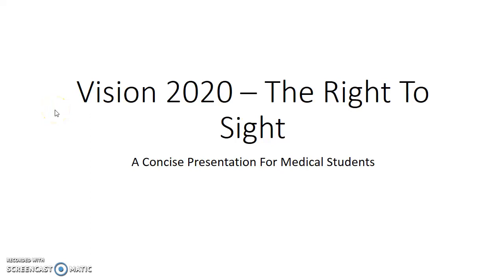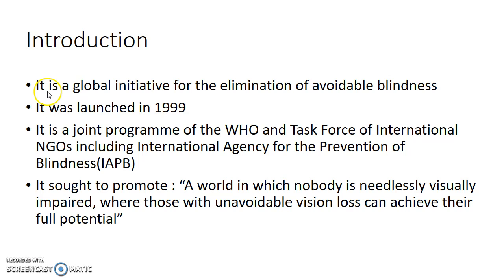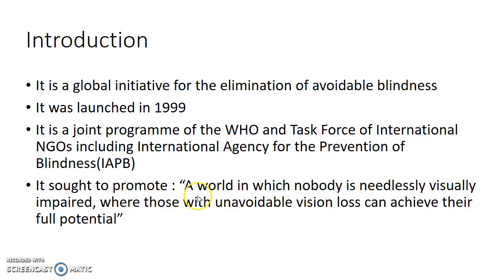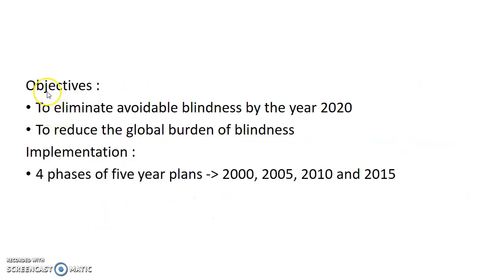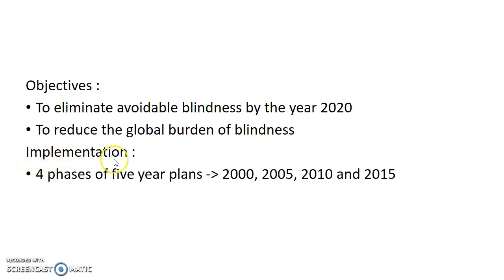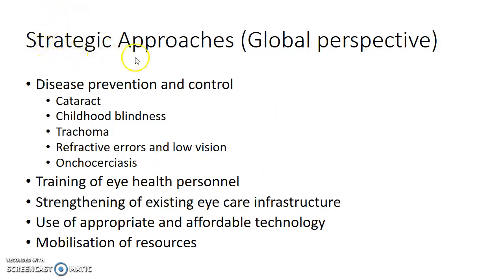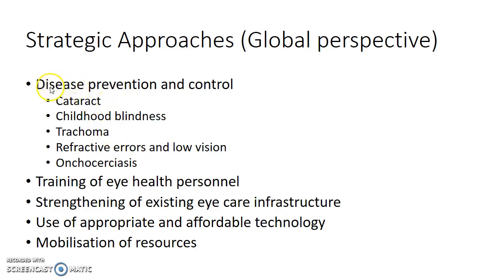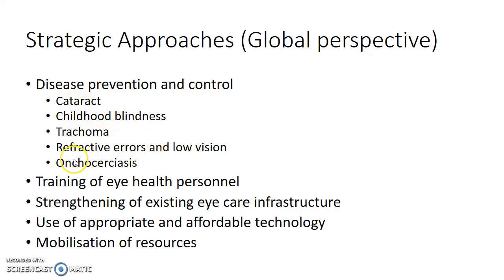Vision 2020 : The Right to Sight - For Medical Students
Hey guys, this is Indian Medico. In this video, we are going to see about . This is a concise presentation for medical students (especially from India). I hope that this presentation helps you to understand the topic as well as score well in your exams. I welcome your feedback. If you don't like this video, hit the dislike button and comment your suggestions please.